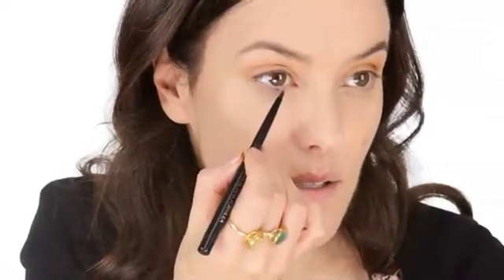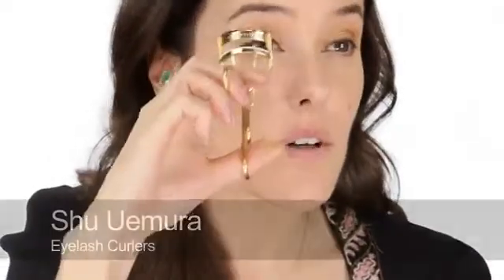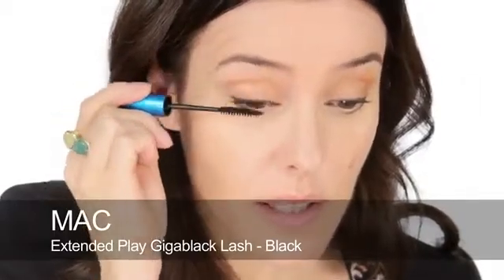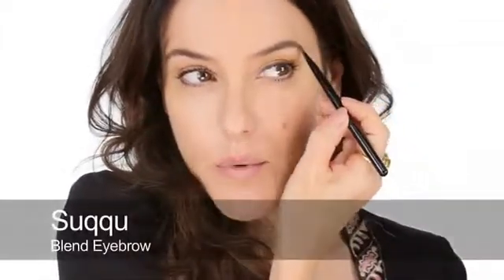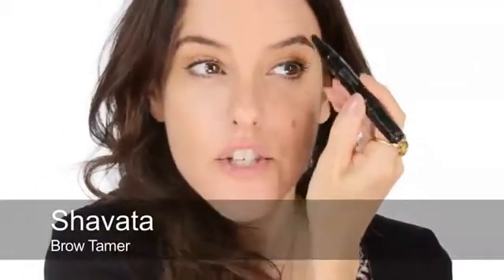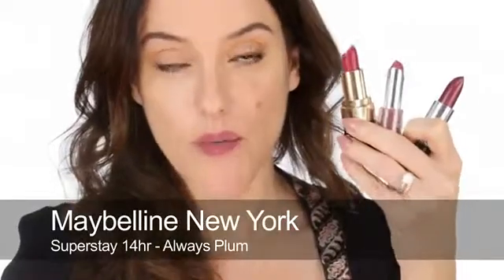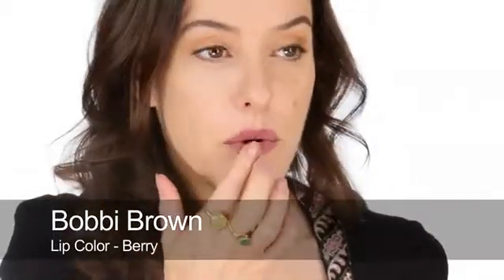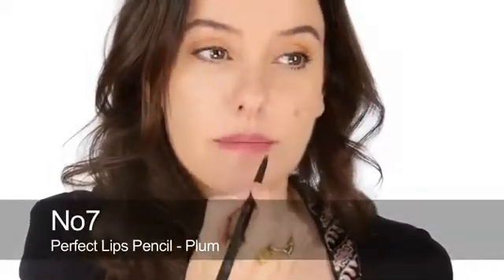Berry Stained Lips Easy Fall Autumn Makeup Tutorial 2